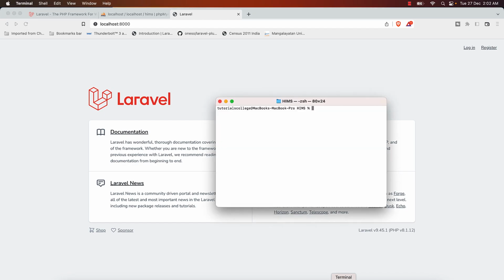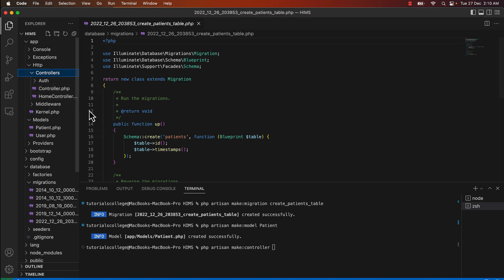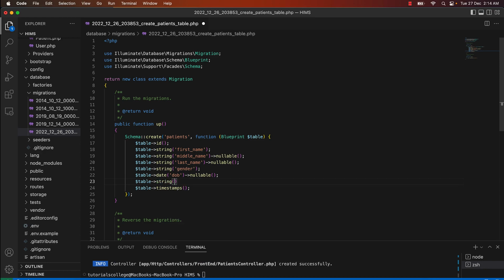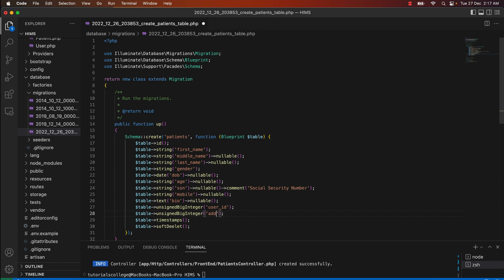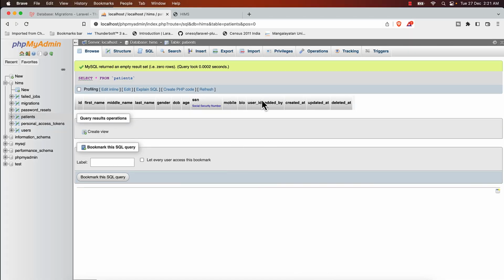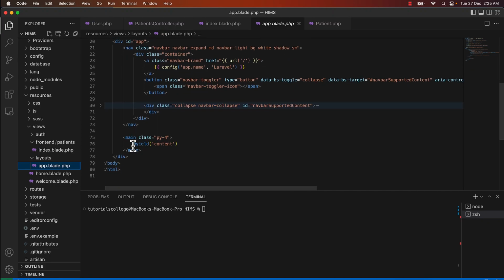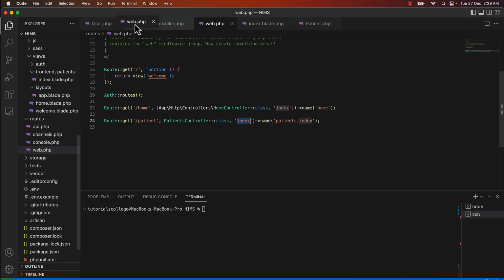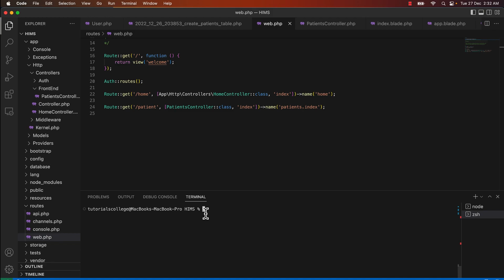Patients Controller, Model, Migration, View and Routes | Getting started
Laravel Patients Controller, Model, Migration, View and Routes | Getting started

1. In this video we are going to create patients migration to define structure of patients table in MySQL for storing our data.

2. We will create Patient model to define relation with other models and other parameters.

3. We create Patients Controller where we will our logic.

4. We will create view which will be rendered to the user.

5. lastly, we will define routes to make our Controller return view after fetching data from database using the Patient model.

I hope this helps! Let me know if you have any questions.